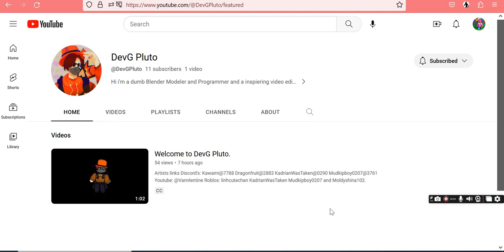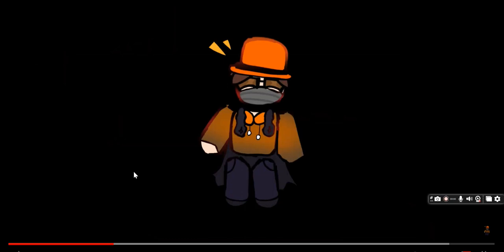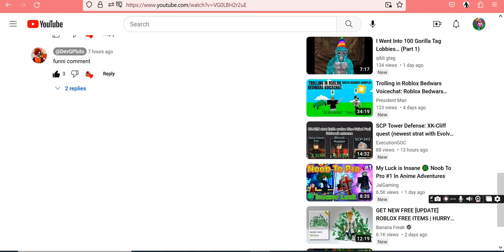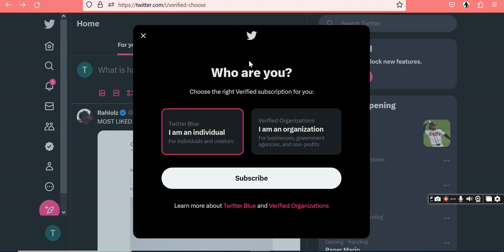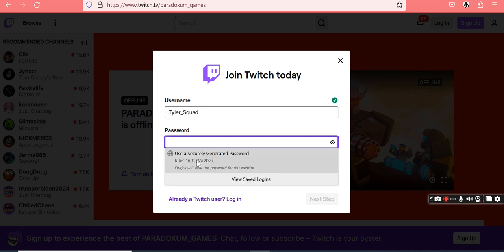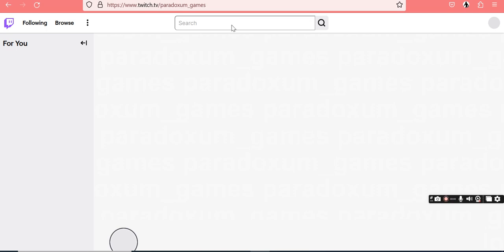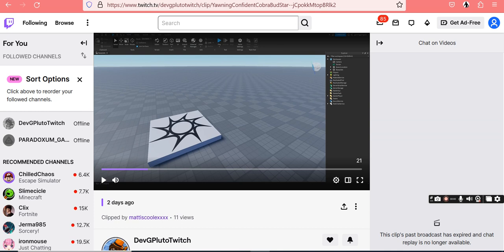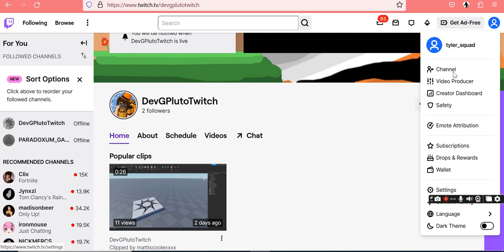Reacting to Goggys yt channel (SUB TO IT NOOWWWWW)